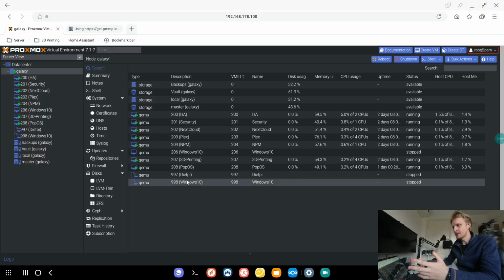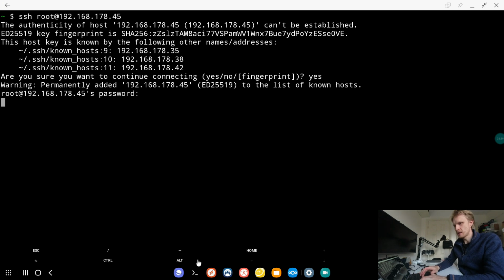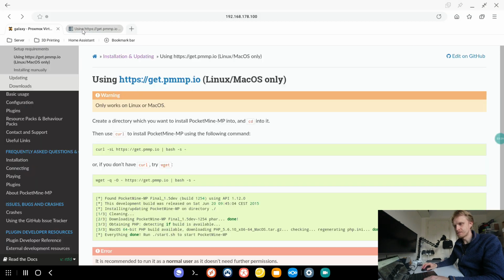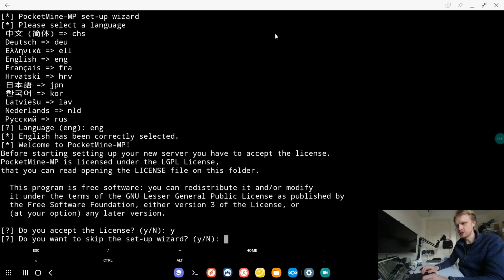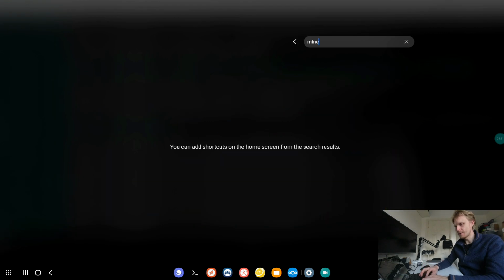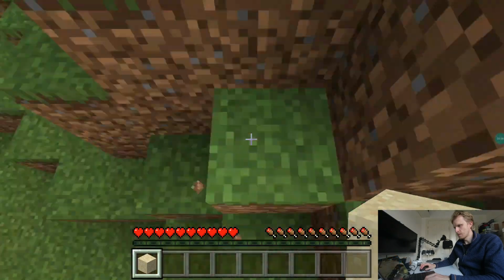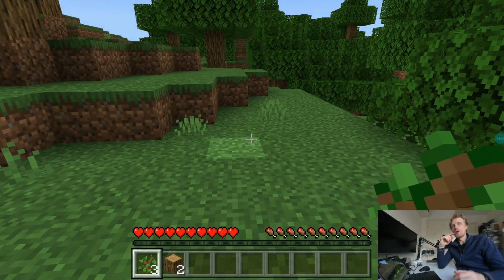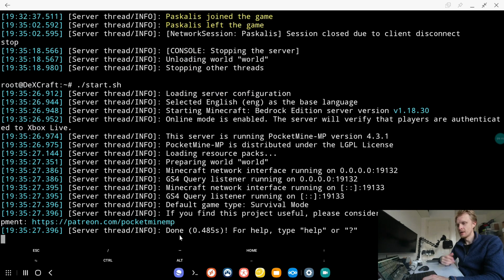Setup Your Own Minecraft PE Server | Samsung DeX and Proxmox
PocketMine is super easy to setup Minecraft PE server.
You can have yuor own server going in less* than 5 min.

Minecraft Server